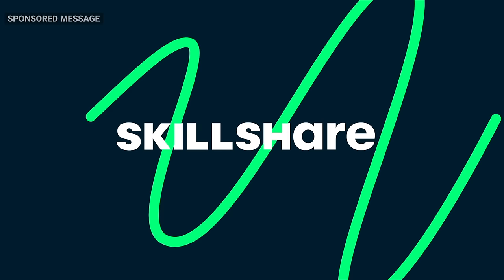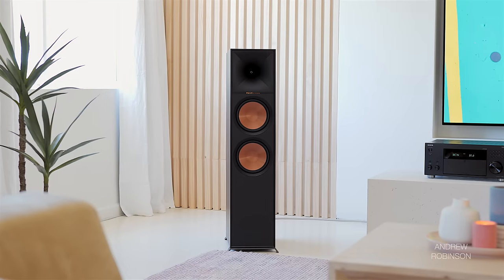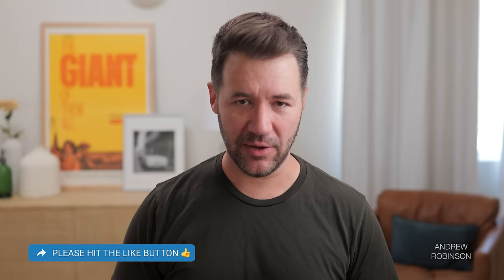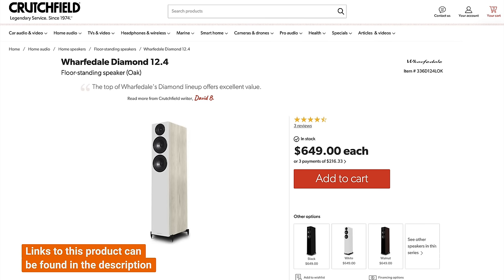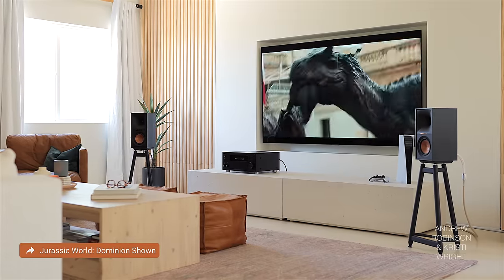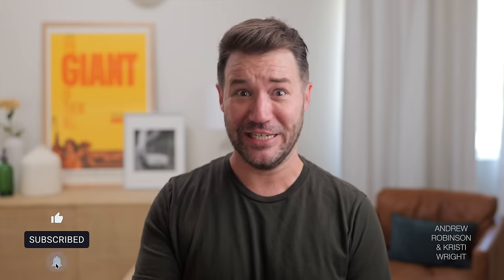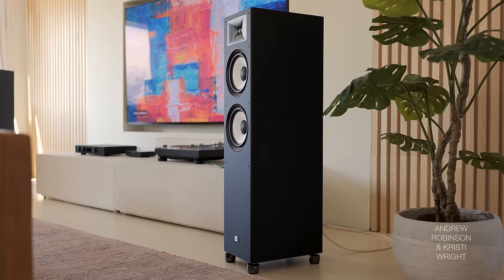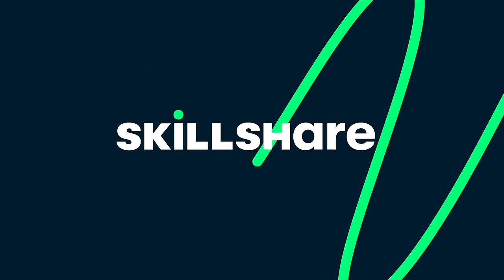NEW Klipsch Reference Speakers! KLIPSCH R-800F Review + R-50M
✅ KLIPSCH R-800F
✅ KLIPSCH R-50M
🆘 Need help? Click THANKS ☝️ to highlight your Question + show ❤️ for the help you receive! 💡For everything else, click →→→

► SHOP KLIPSCH SPEAKERS

Klipsch R-800F
Klipsch R-50M
Klipsch 600M II

► TESTING THE KLIPSCH R800F and R50M SPEAKERS

SUBWOOFER
Klipsch SPL-100

MOVIES + MUSIC
Luna, Dark Oak
Korn, Follow the Leader
The Orville
Dr Strange
Jurassic World

DIAGNOSTICS
Room EQ Wizard

► COMPARABLE SPEAKERS

Klipsch 820F

► KLIPSCH REFERENCE SPEAKERS REVIEW: KLIPSCH R-800F AND R-50M REVIEW

We've got the NEW Klipsch Reference speakers, the R800F towers for review! In this Klipsch Reference Speaker review, we'll be talking about the new R800F towers as well as the smaller R-50M bookshelf speakers, breaking down how they compare (are the Klipsch reference bookshelf speakers better than the Klipsch tower speakers?) and if these are speakers you should put on your consideration list.

00:00 KLIPSCH R-800F REVIEW
01:52 ARE THE NEW KLIPSCH REFERENCE SPEAKERS GOOD?
05:47 HOW TO GET THE BEST SOUND FROM KLIPSCH SPEAKERS
06:16 KLIPSCH R30C
06:40 KLIPSCH 50M VS 800F
07:29 KLIPSCH 800F vs 600M II
07:49 KLIPSCH 800F VS 8000F
08:02 800F VS JBL STAGE 190
08:37 800F VS POLK R500 + OTHER SPEAKERS
08:49 CONCLUSIONS AND KRISTI'S TAKE
10:48 KRISTI RECOMENDS
13:24 KRISTI AND I TALK MEASUREMENTS
15:03 KRISTI AND I ARGUE OVER JBL
18:30 KLIPSCH VS SONY

SONY 85” TV
LG 83" TV
SAMSUNG 75" TV
CONCRETE MEDIA BENCH: 🛍️ in video

POWER
Audiolab 6000A Play

► QUESTIONS ABOUT THE 800F? Channel Members receive priority response. Not a member? Click THANKS above to bring attention to your question! It’s a great way to show your support for the channel & get the help you need.